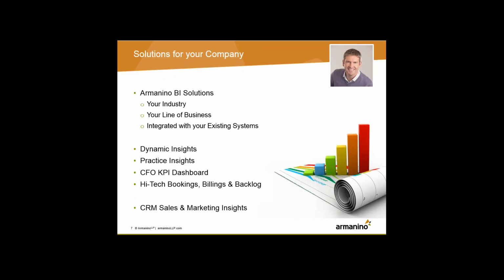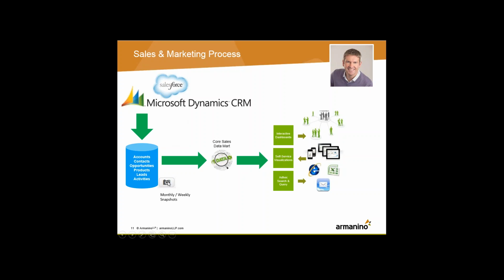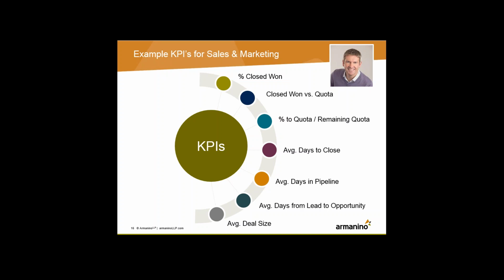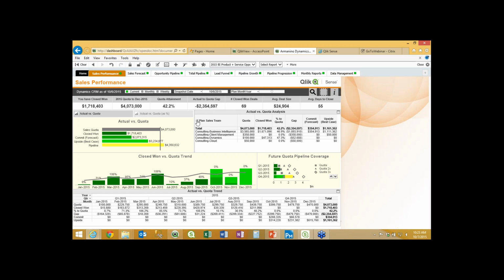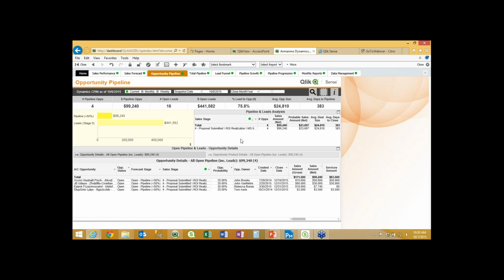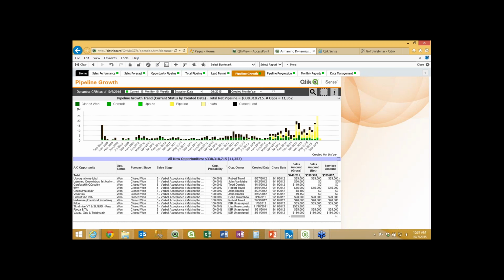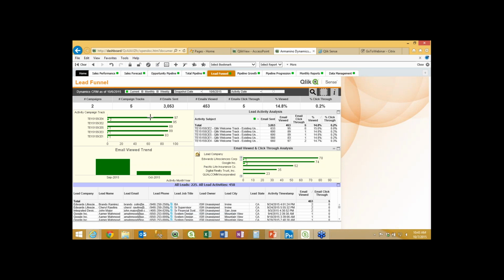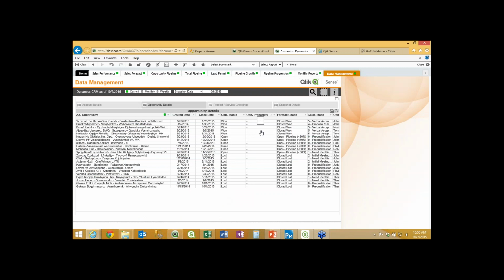Turbo Charge Your Sales Team New Sales Marketing Dashboard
Analyze your sales and marketing data from every angle and uncover new ways to optimize sales performance with better analytics on sales and quota performance.

Armanino has created a suite of dashboard and analytic applications to help manage your sales pipeline and sales team performance. Gain greater visibility into your pipeline progression and sales effectiveness than standard CRM systems can provide. Spend more time on strategic leadership and invest your sales and marketing funds on proven, successful campaigns. We will demonstrate the software dashboards that illustrate the value of your efforts by putting key campaign, lead, pipeline and sales forecast data at your fingertips.